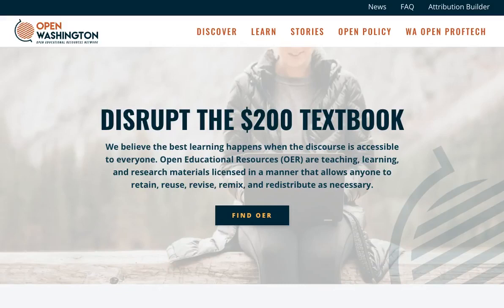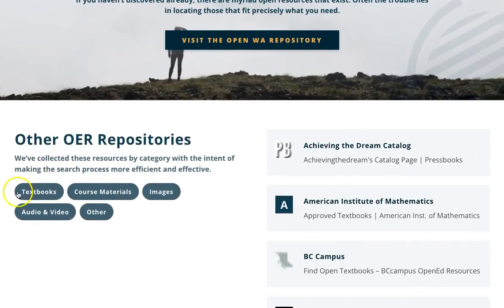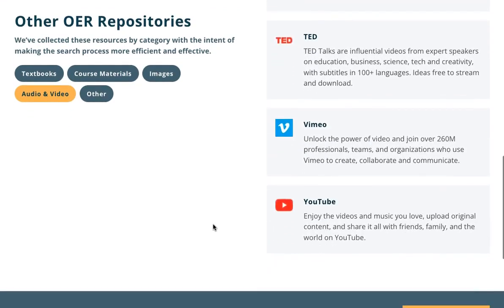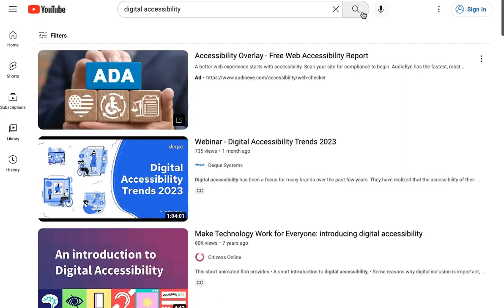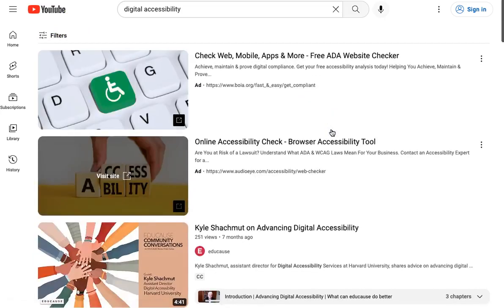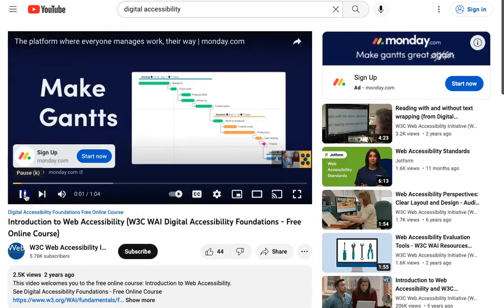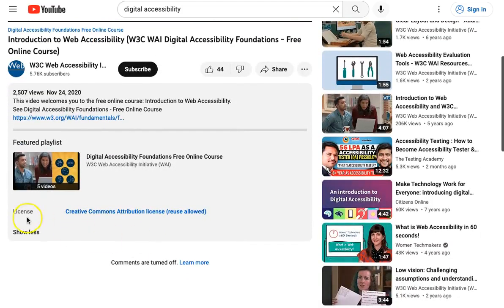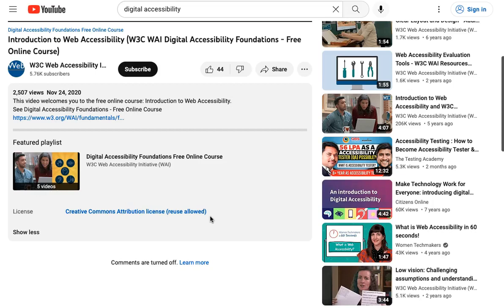How to Find a CC Licensed Video